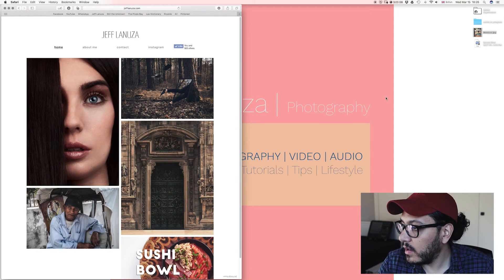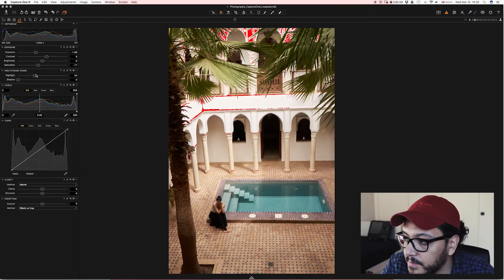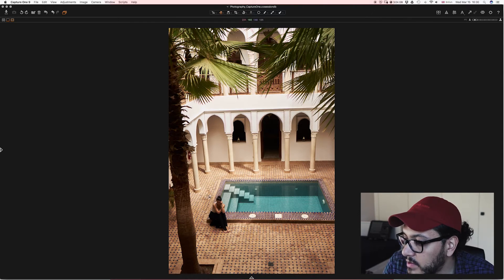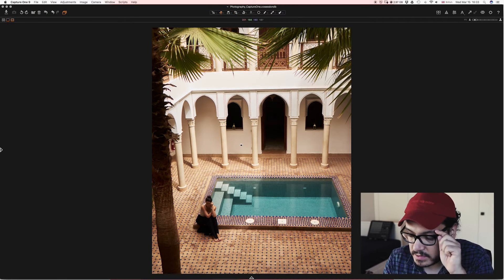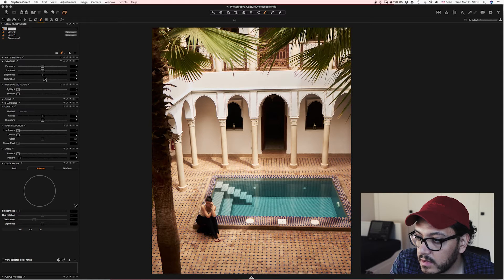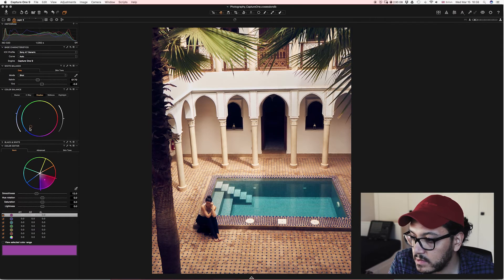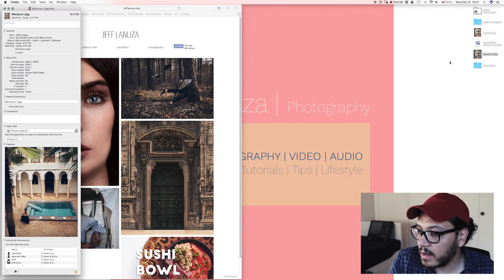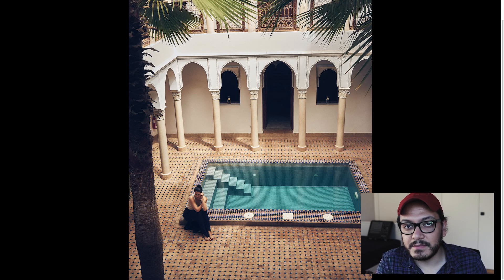How to edit photos like a pro | Capture One Tutorial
Reduce the size of your jpegs without any quality loss